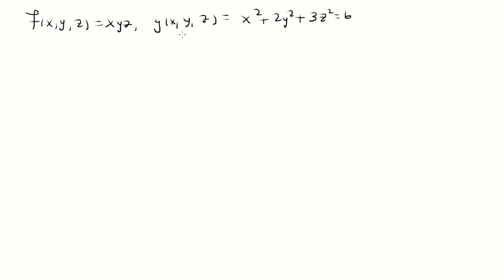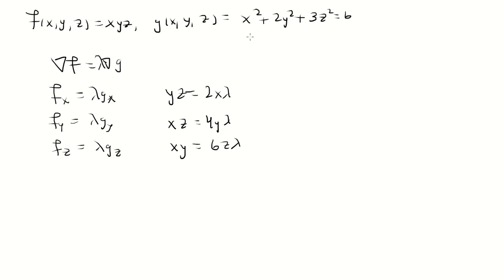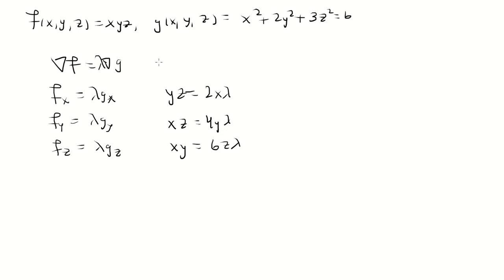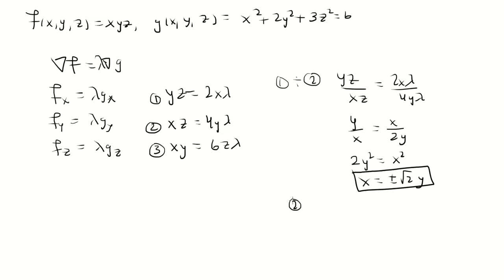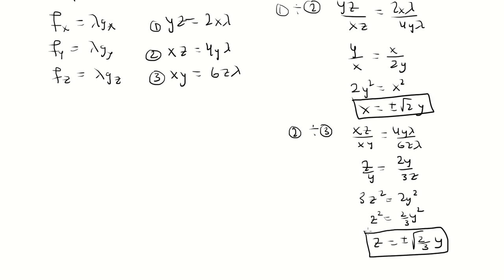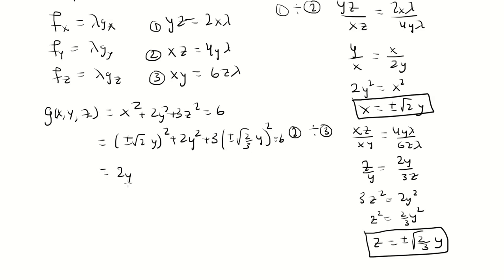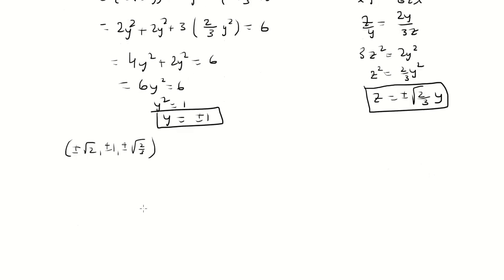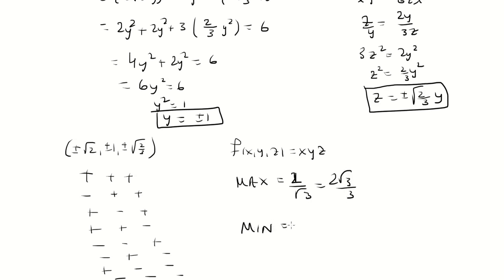Find max and min of f(x,y,z)=xyz, g(x,y,z)=x^2+2y^2+3z^2=6